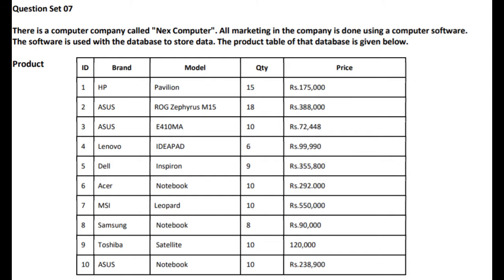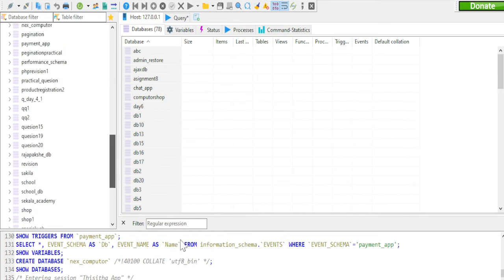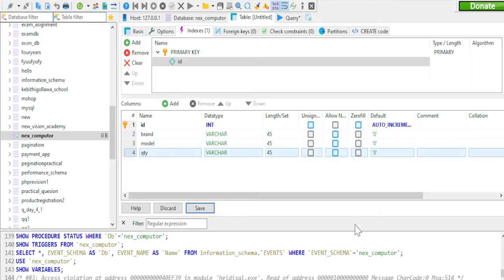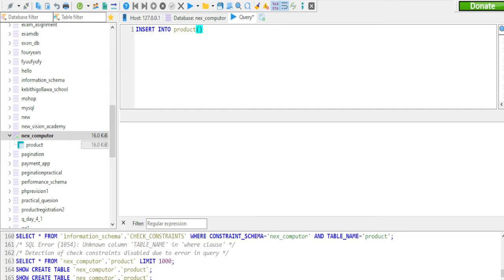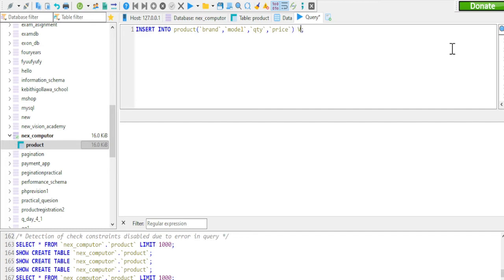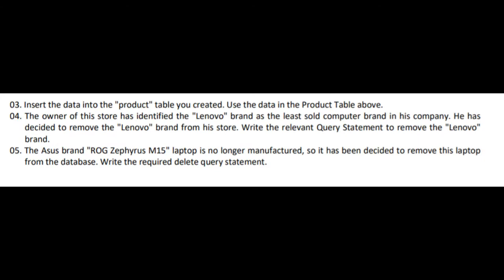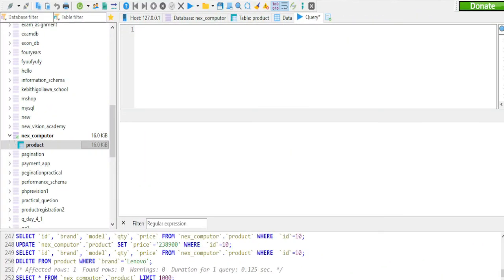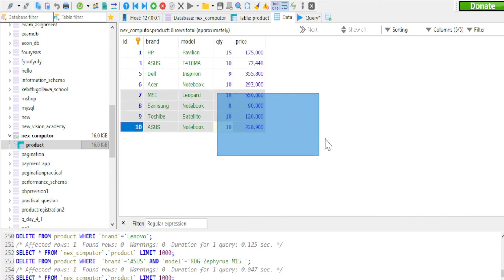DBMS QUESTION 7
Subject: JAVA INSTITUTE FOR ADVANCED TECHNOLOGY Question and Answers for PCJT Software Engineering Degree - BEng (Hons) Software Engineering